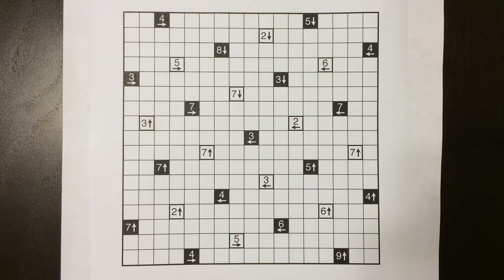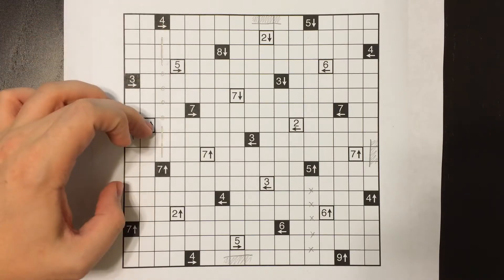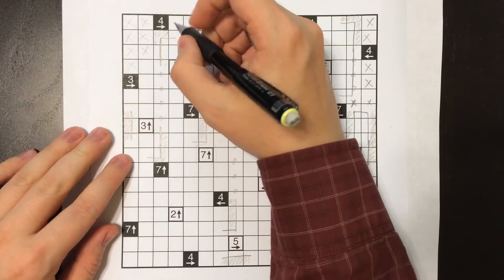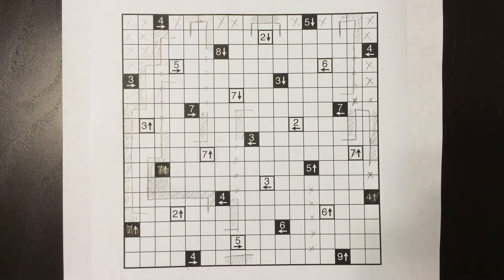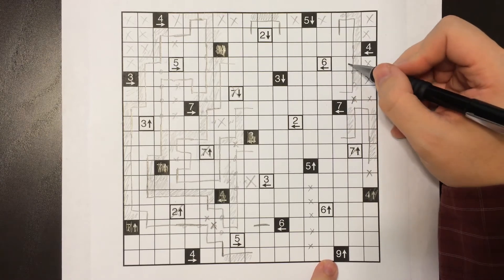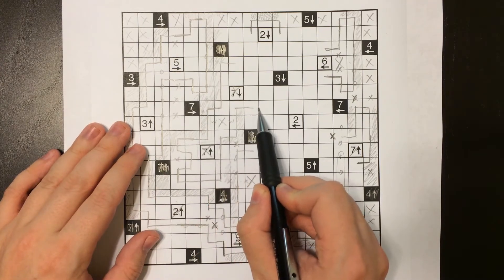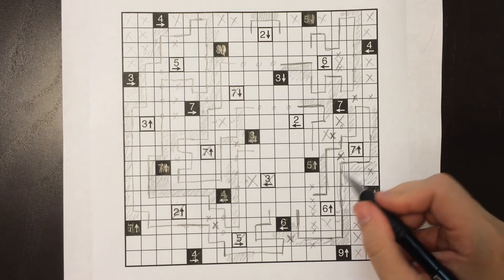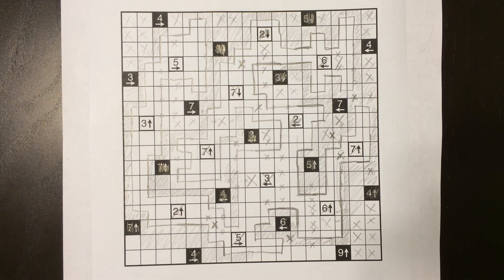GMPuzzles - 2014/11/15 - Castle Wall by Palmer Mebane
Palmer Mebane (aka MellowMelon) has unleashed a challenging Castle Wall puzzle; here Dr. Sudoku tries to give you the notations to get through this topological challenge.